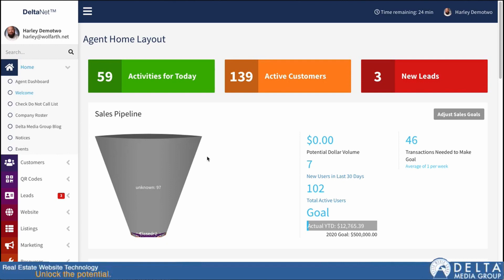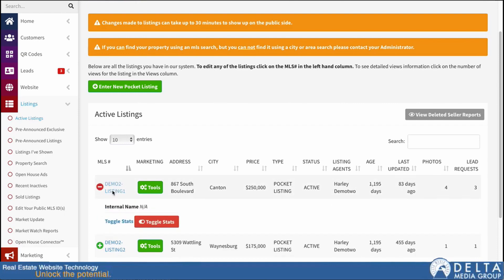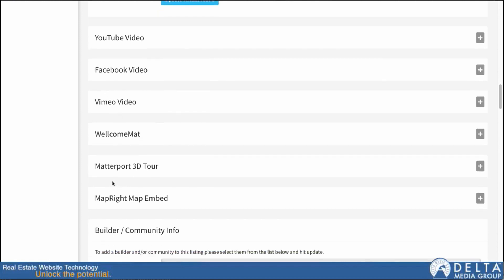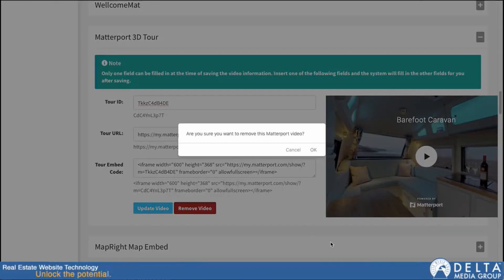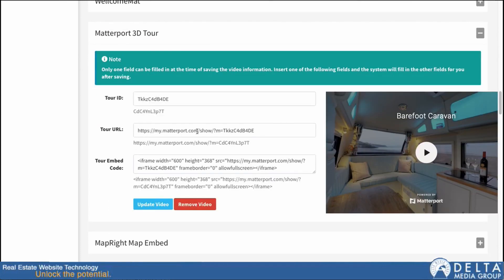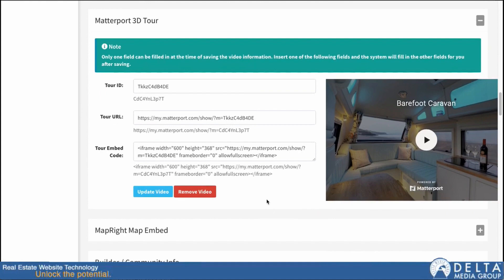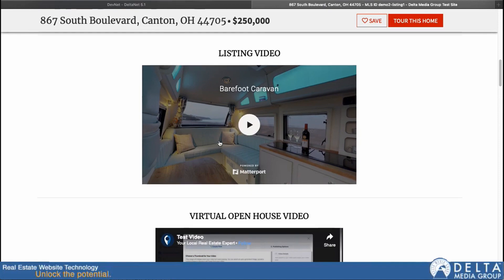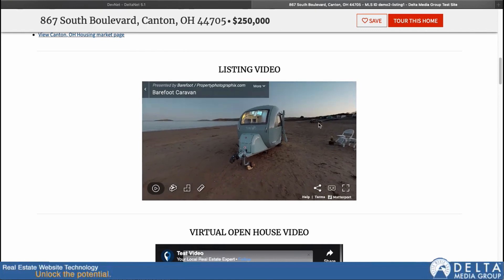Tech Tuesday QE - Adding Matterport Tours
In this episode of Delta Media Group's Tech Tuesday, Harley Wolfarth shows you how to add a Matterport 3D Walkthrough tour to your listing detail page.